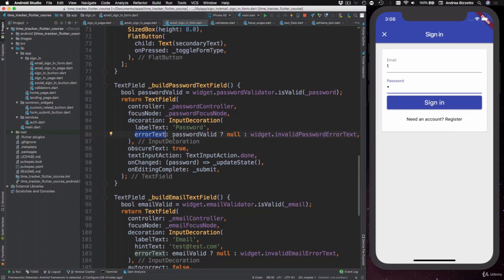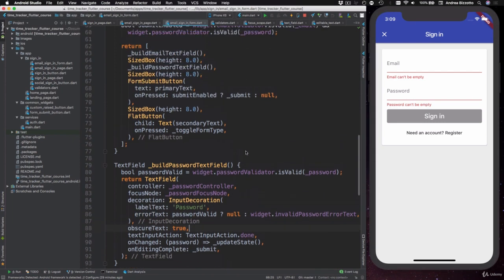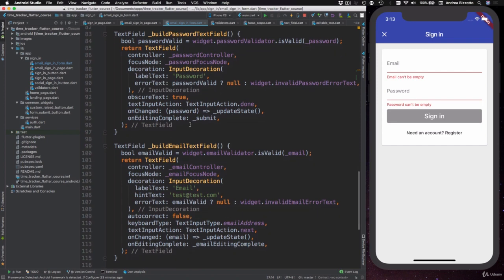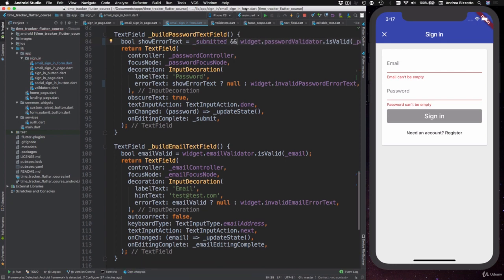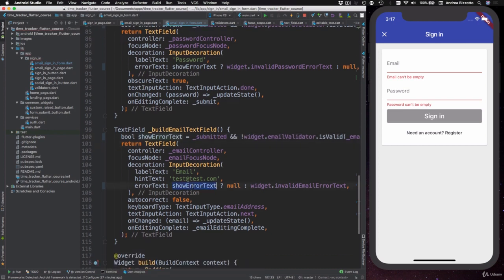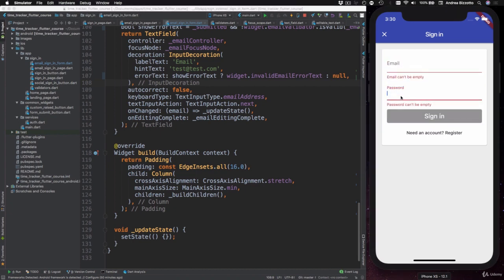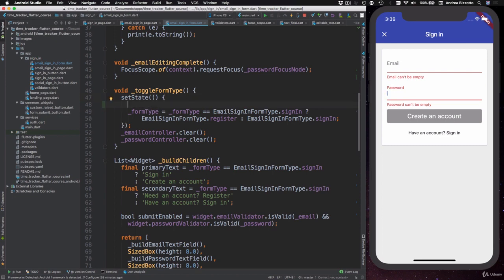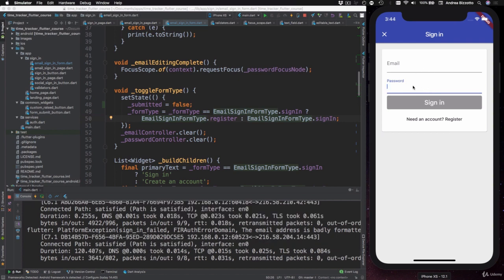201 Tweaking form submission